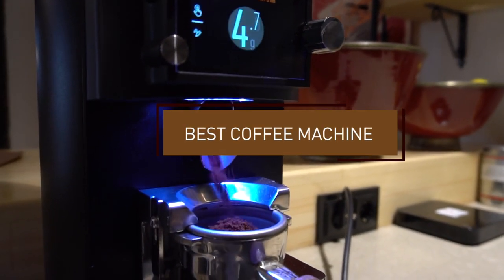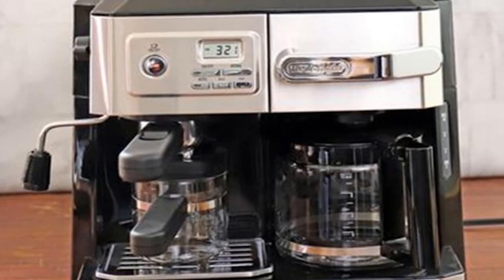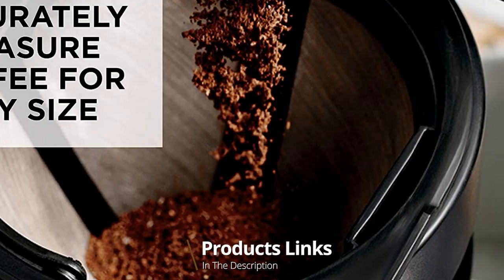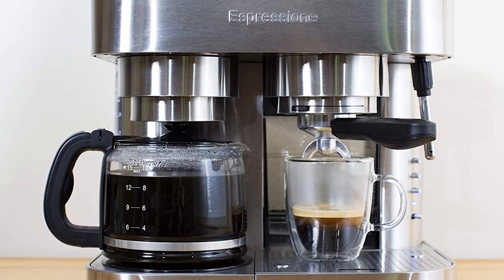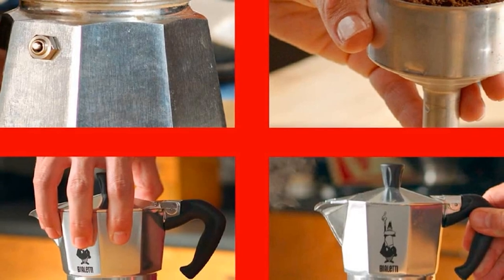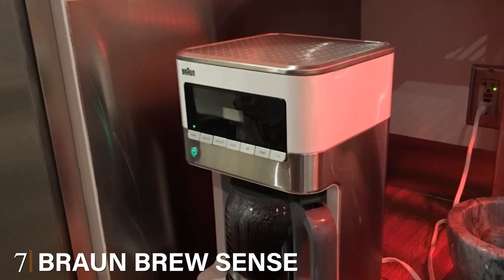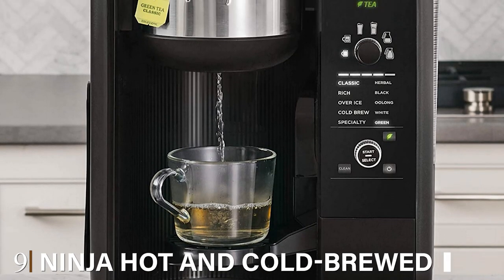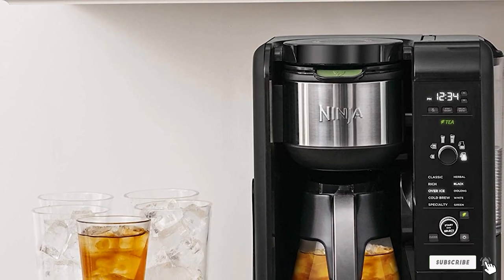Top 10 Best Coffee Machines in 2024 | Expert Reviews, Our Top Choices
Links to the Best Coffee Machines we listed in today's Coffee Machine review video:

1 . De'Longhi All-in-One Coffee and Espresso Maker
2 . Miele CM5300 Countertop Coffee System
3 . Ninja Specialty Coffee Maker
4 . Espressione Stainless Steel Machine Espresso and Coffee Maker
5 . Bialetti Moka Express
6 . Nespresso Vertuo and Milk Frother
7 . Braun Brew Sense Drip Coffee Maker KF6050
8 . Technivorm Moccamaster KBGV Select
9 . Ninja Hot and Cold-Brewed System with Thermal Carafe
10 . Breville Bambino Plus

What are the Best Coffee Machines in 2024?

In today's video we reviewed the Top 10 Best Coffee Machines on the market in 2024. We made this list based on our personal opinion and we ranked them in no particular order, after doing our research based on their prices, quality, durability, brand reputation and many more.

After watching this video you will know which are the best budget, top selling and top rated Coffee Machine on the market today.

If you choose from this list you can be sure that you buy one of the best Coffee Machines available today.